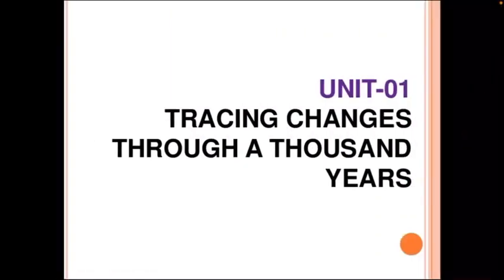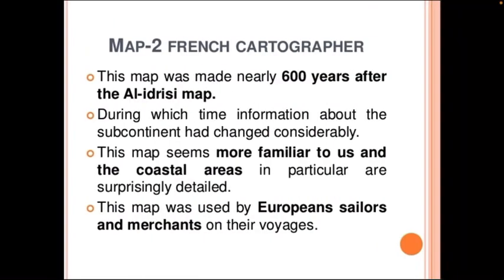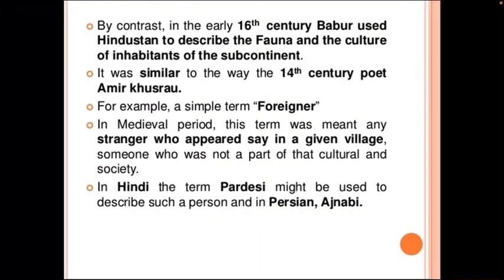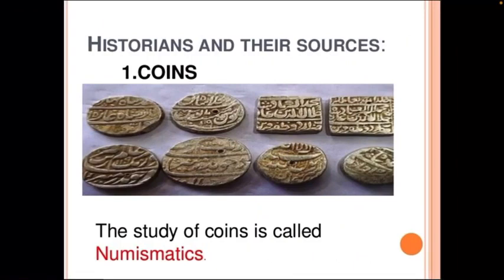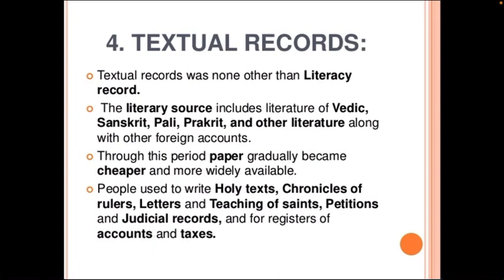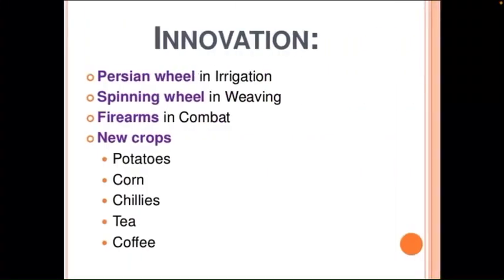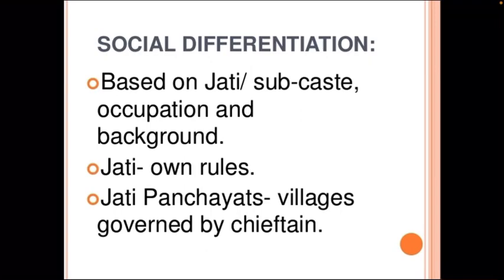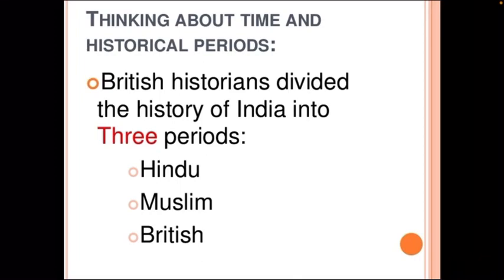VII HIS CH1 TRACING CHANGES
Video from premkakkar35